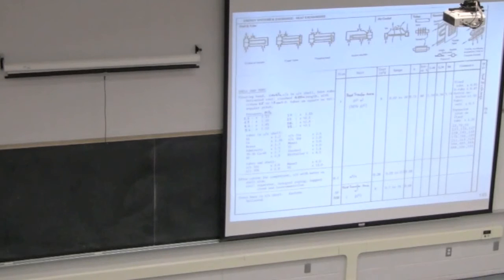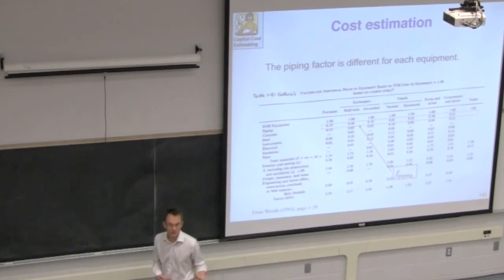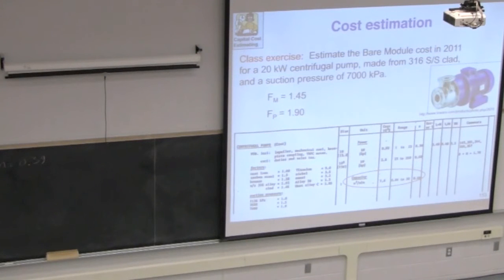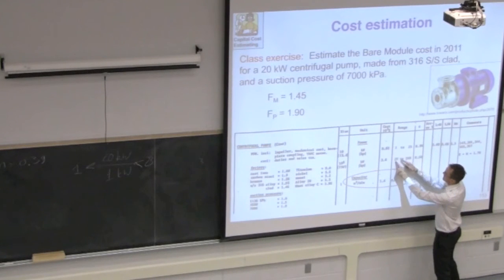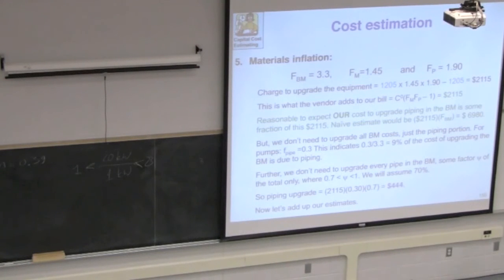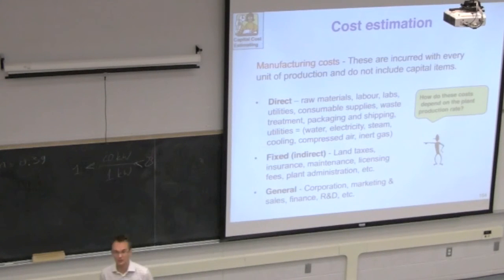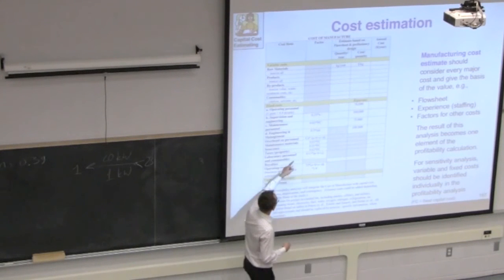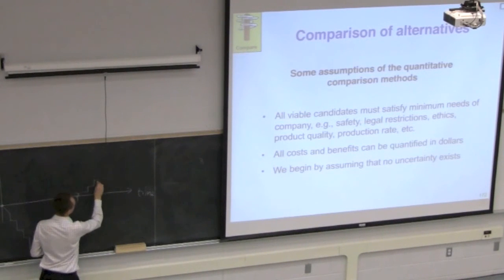4N4 2013 Class 05B